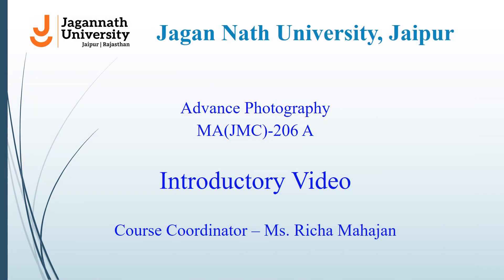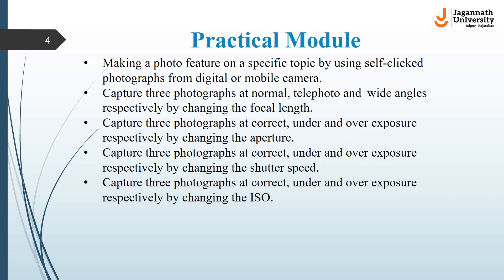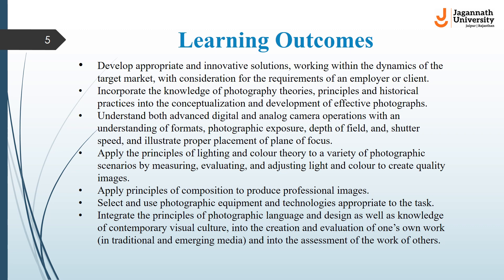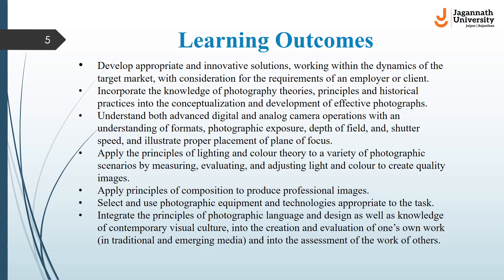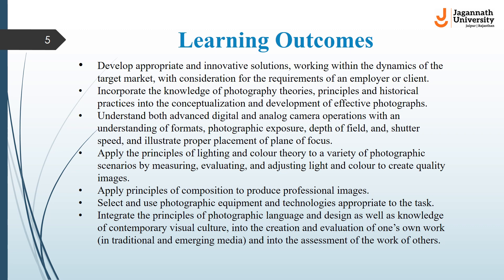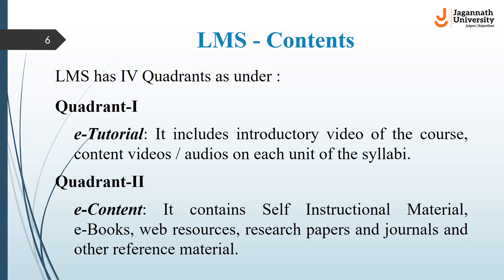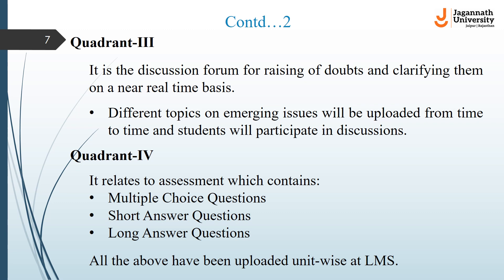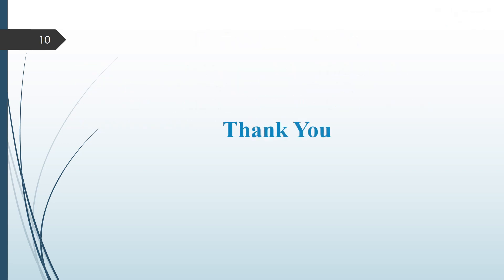Ms Richa Mahajan Introductory PPT MAJMC 206 A